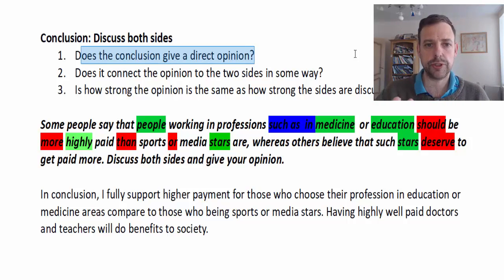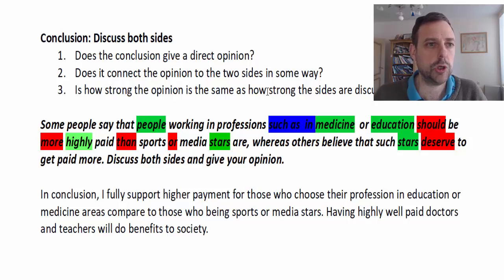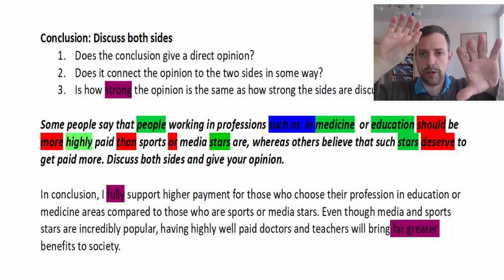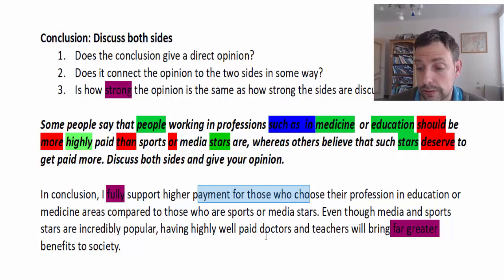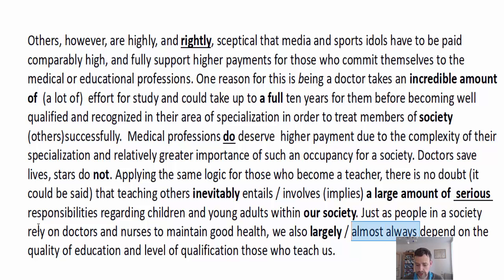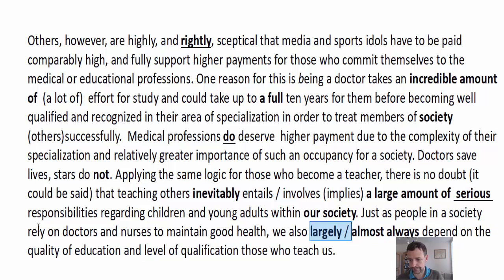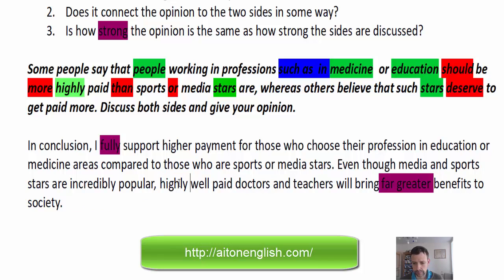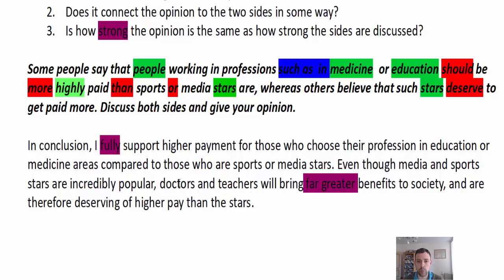IELTS Writing 2 - Discuss both sides - Stars VS medical / education workers part 3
This is the third video in this series on changing an example answer to an IELTS discuss both sides question about stars and doctors / teachers. It looks at the conclusion, and how to make the main body paragraphs "stronger" or "weaker". THe first two videos are ..